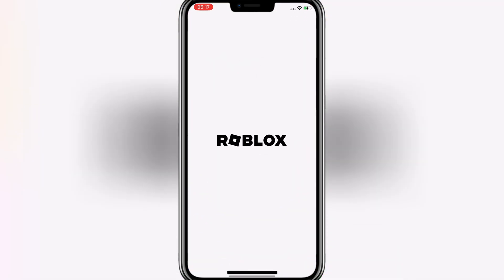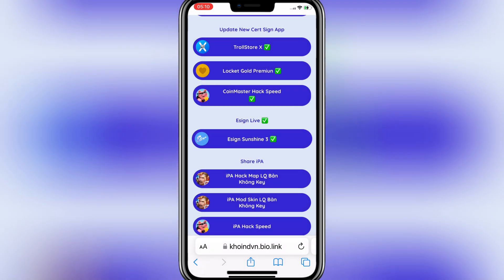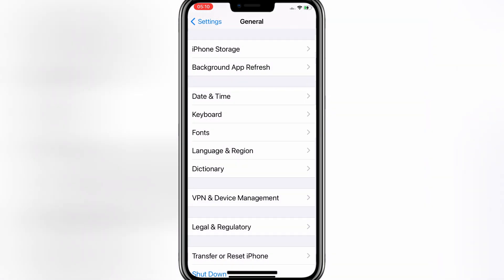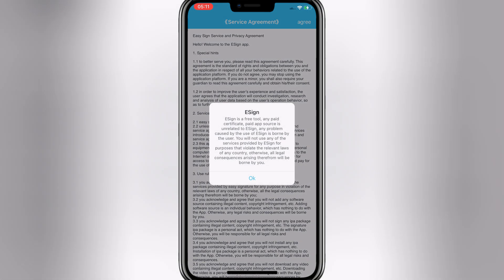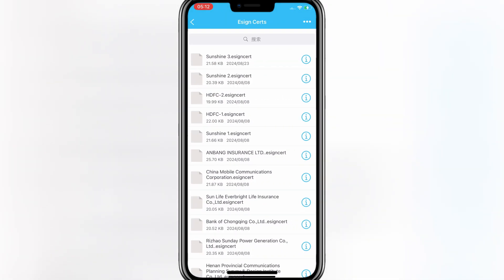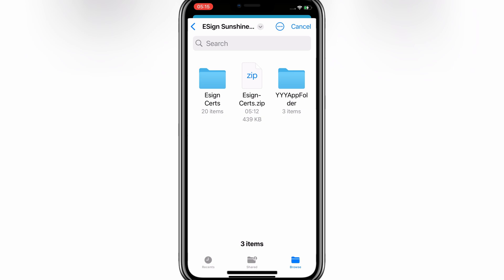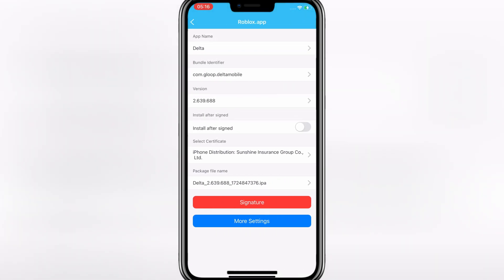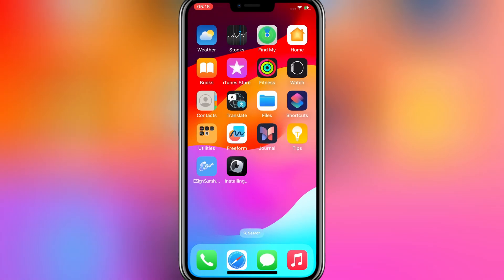How to Install IPA on iPhone & iPad Without PC or Revokes | ESign iOS Latest Update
In this video i will share updated method with you,,,to install ipa on iphone or ipad without pc or revokes.
Esign Latest method:
Websites:

Other esign link

Or

How to Install Latest Scarlet on iPhone & iPad No Revoked | install IPA Files on iPhone & iPad

nstall esign on iphone
how to install ipa on iphone & ipad without pc or revokes